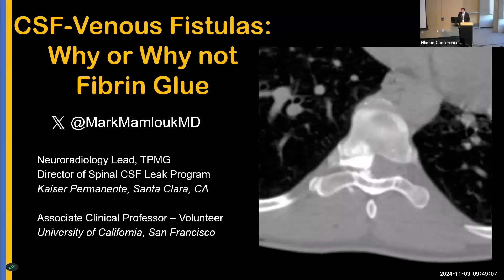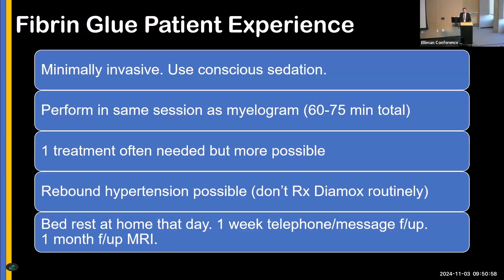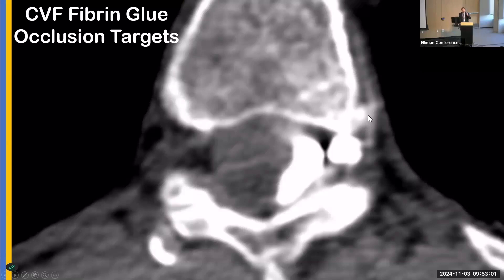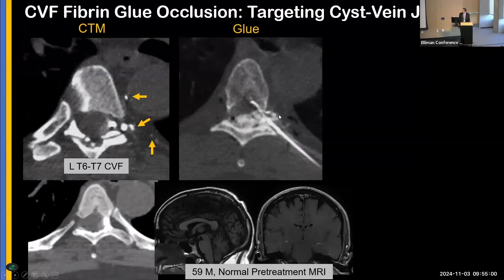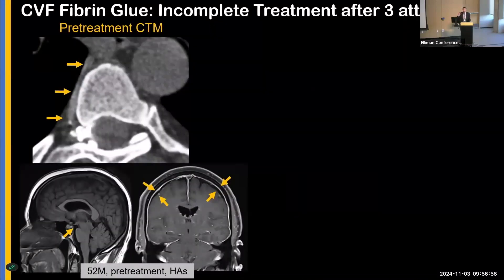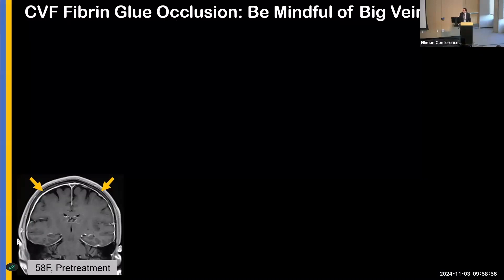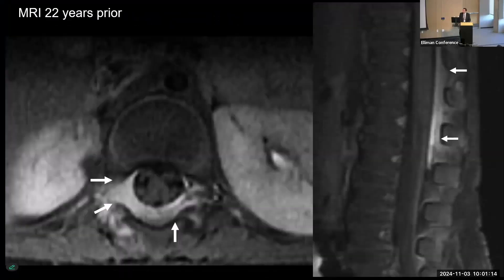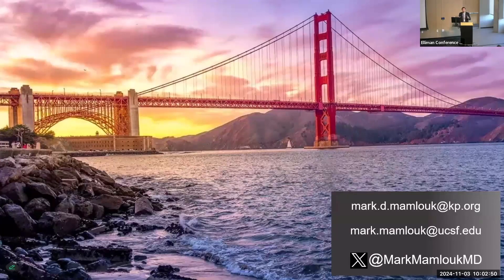CSF-Venous Fistulas: Why or why not Fibrin Glue? by Dr. Mark Mamlouk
This talk about why (or why not) to use fibrin glue occlusion as a treatment for CSF-venous fistulas was given by Dr. Mark Mamlouk at the 2nd annual Spinal CSF Leak: Bridging the Gap Conference on November 2-3, 2024, in Aurora, Colorado.

This conference is a partnership between the Spinal CSF Leak Foundation and Dr. Andrew Callen and the University of Colorado Anschutz Medical Campus.

Please see our conference landing page for more about this event

0:00 – Introduction
0:27 - Index Case
1:20 – Fibrin Glue Patient Experience
2:17 – Patient Discussion on All Treatments
3:00 – CVF Fibrin Glue Occlusion Technique
3:50 – CVF Fibrin Glue Occlusion Targets
5:37 –Targeting Cyst-Vein Junction
6:10 – “Wall” Technique
7:06 – Direct Cyst Puncture
7:50 – Incomplete Treatment After 3 Attempts
8:26 – Data on CVF Glue Patching
9:16 – Our Glue Experience
9:49 – Be Mindful of Big Veins
11:03 – Case Study of how Fibrin Patching May Be Used Beyond Traditional CVFs